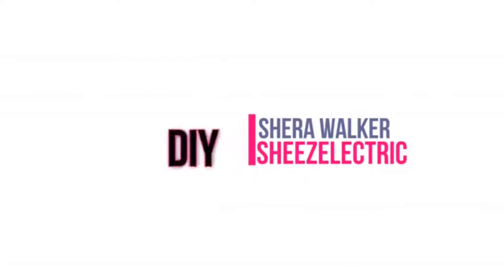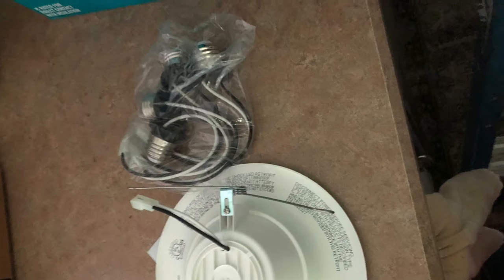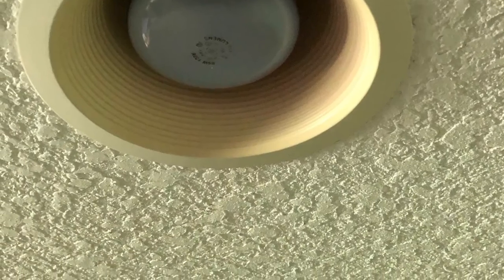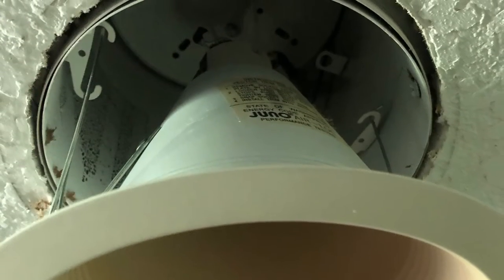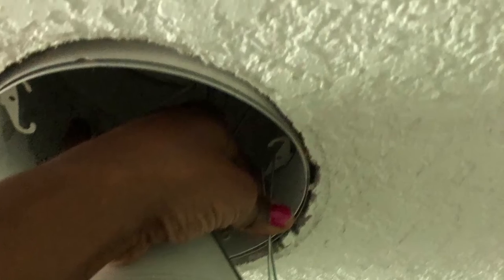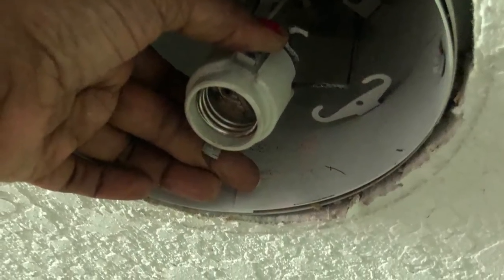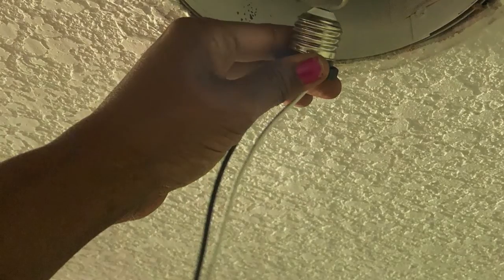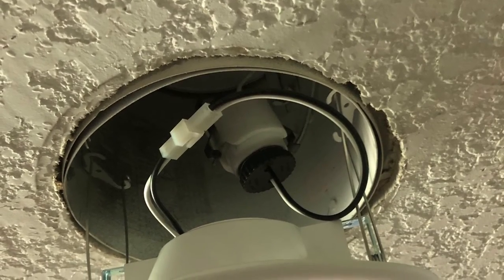Replace your recess can bulbs once and for all with LED retrofits (ecosmart brand)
This is an easy upgrade to anywhere you use those ugly s d expensive flood light bulbs for recess can lighting. LEDs are a more permanent, less expensive , and more attractive solution !